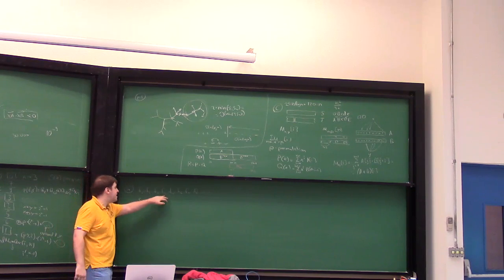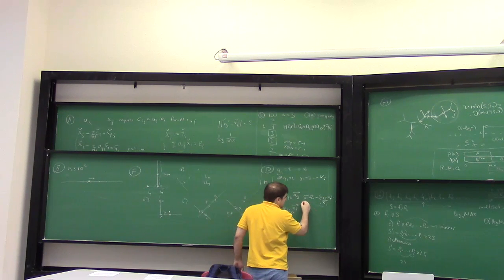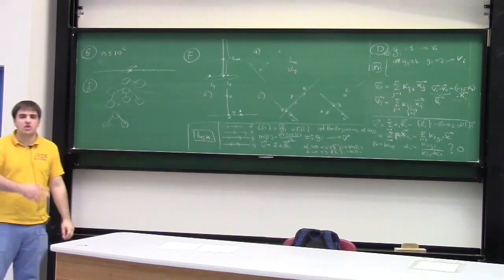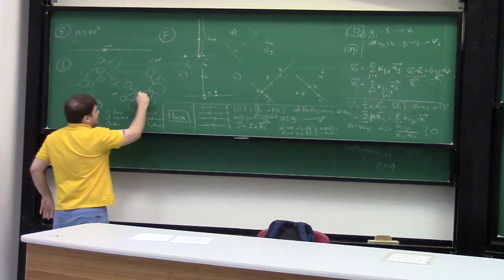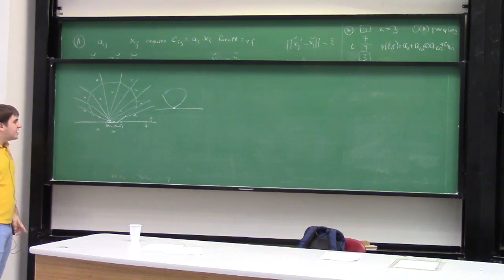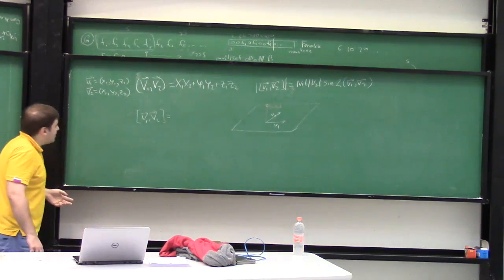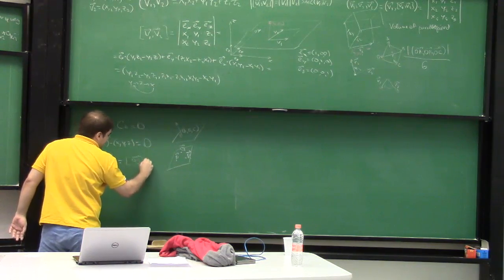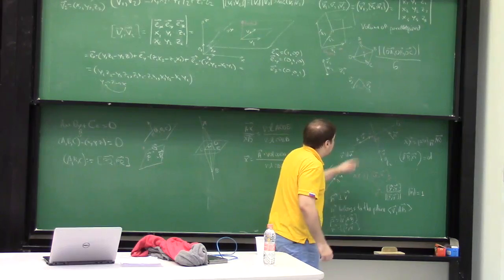Brazilian ICPC Summer School 2017-01-24